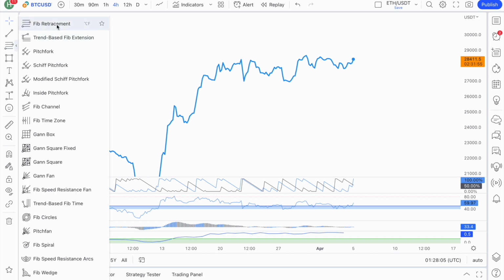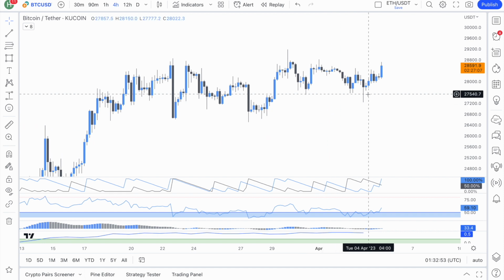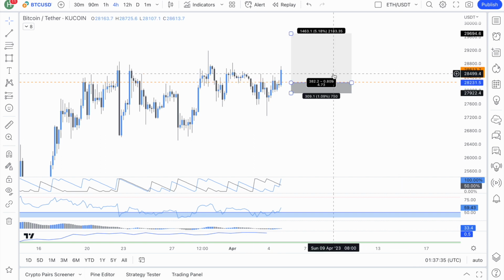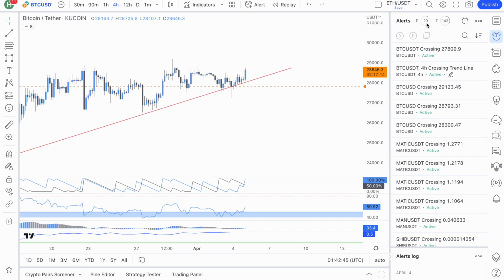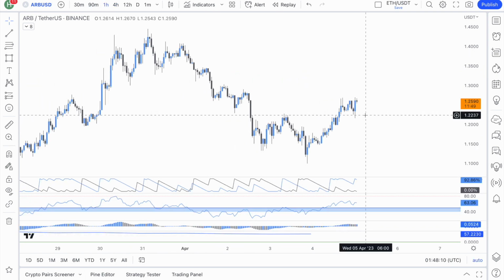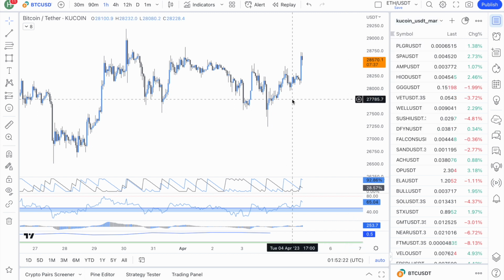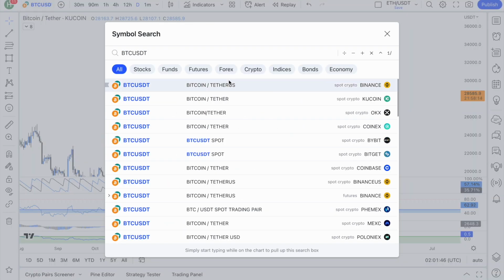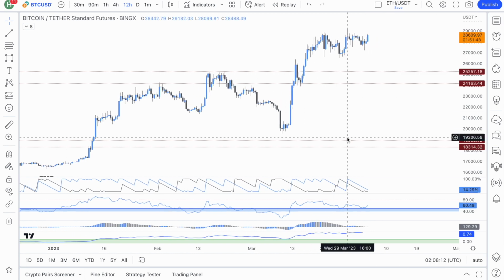10 Tips and Tricks I've Learned In 6 Years Trading Crypto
This is by NO MEANS an exhaustive list - if you want to see more Tips and Tricks, like this video and ill do another one if you all enjoy it.

00:00 Introduction
00:56 Tip 1
03:53 Tip 2
09:43 Tip 3
12:54 Tip 4
13:45 Tip 5
16:20 Tip 6
20:50 Tip 7
23:45 Tip 8
27:27 Tip 9
32:14 Tip 10